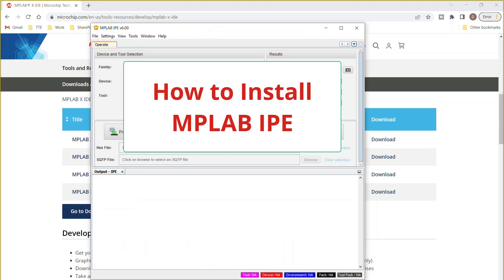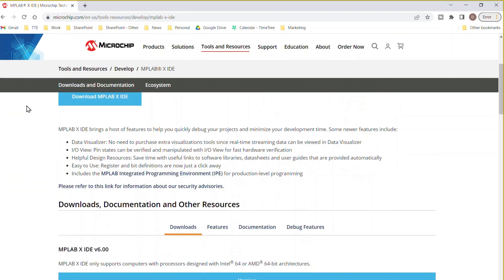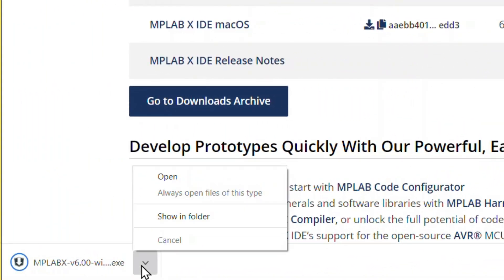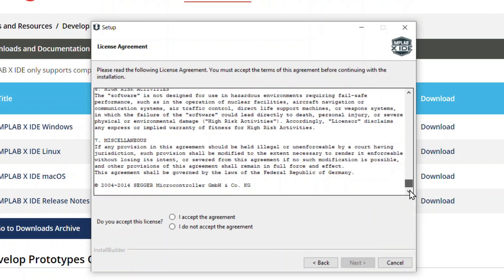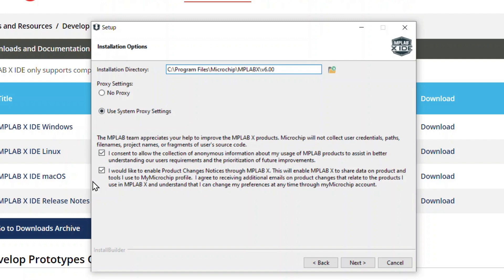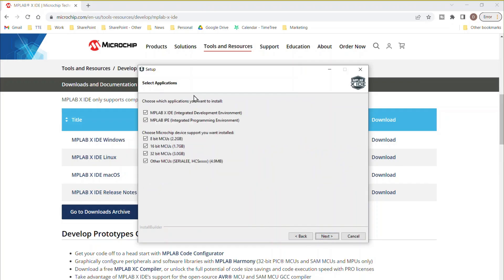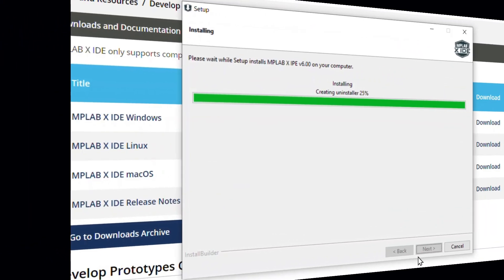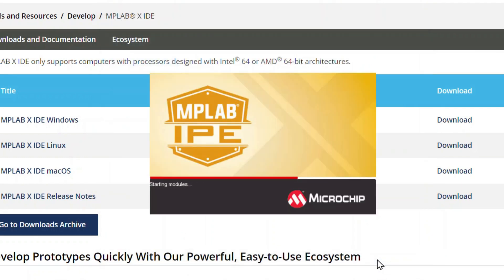How to Install the MPLAB® Integrated Programming Environment (IPE)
The MPLAB® Integrated Programming Environment (IPE) is a simplified application that provides an interface for microcontroller (MCU) production programmers that allows a technician to easily load, program and verify software and avoid the complexities of full-featured Integrated Development Environments (IDEs). This video will step you thru the IPE installation.